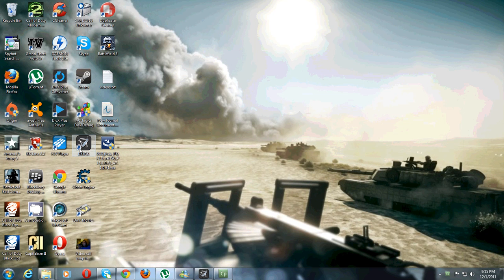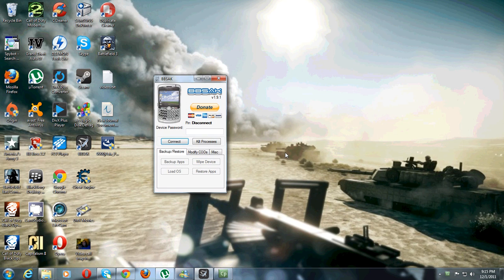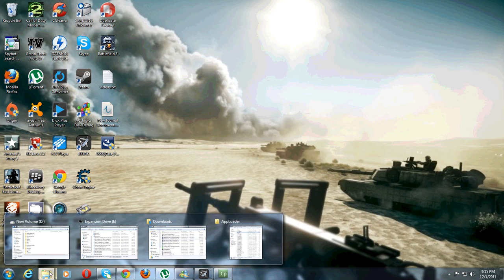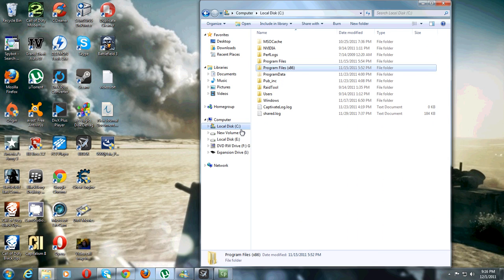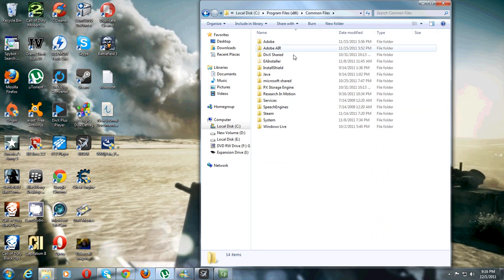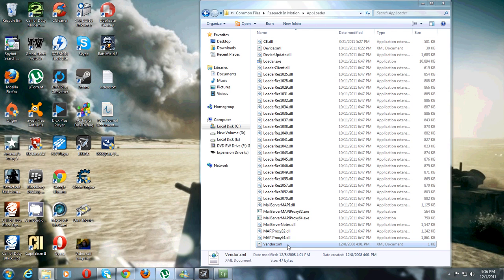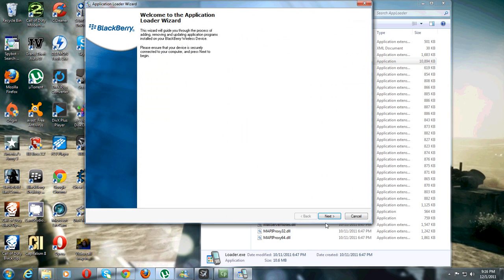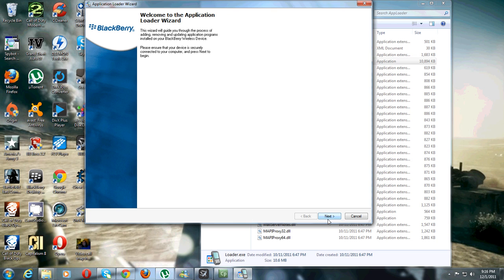How to put os 7.1 on your Blackberry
hello, in this video i will show you how to put os 7.1 on your blackberry

the first thing you will want to do is backup your phone with blackberry desktop manager and download the file here

IF YOUR DEVICE IS NOT LISTED HERE IT IS NOT SUPPORTED THESE FILES WILL WORK ON THESE PHONES ONLY!

now install that file, while it is doing that wipe your phone with bbsak, if you wiped it correctly you will get a 507 error on your phone.

by now the os should be installed on your computer go to C:/program files/common files/research in motion/apploader and scroll to the bottom and deleate the vendor.xml after you deleate that file scroll up and double click on loader.exe and run the setup.

once that is done you have installed os 7.1 on your blackberry, it may take up to 30 minutes for your first boot but that is normal, after it boots do a few battery pulls just for good meausre and you should be good, if you found this video useful please subscribe thanks